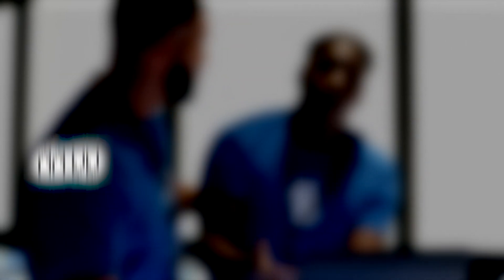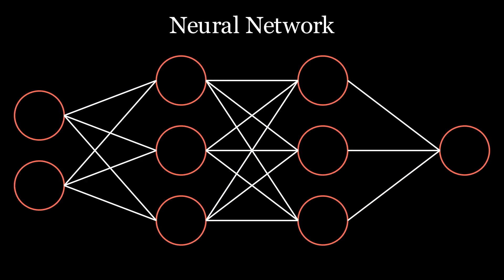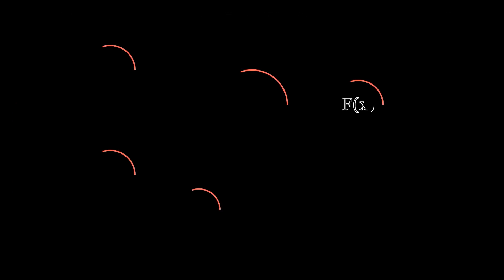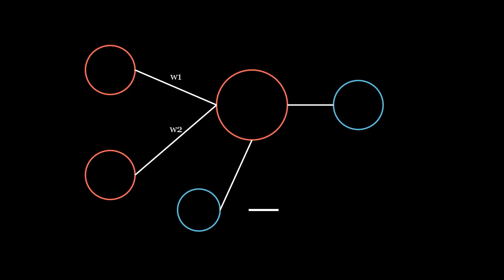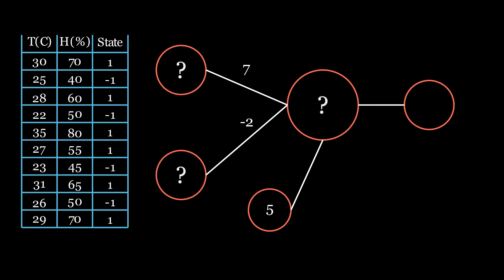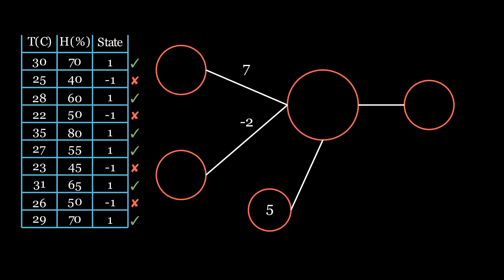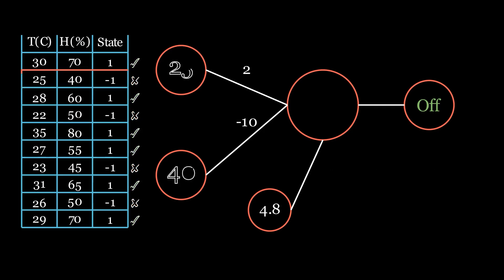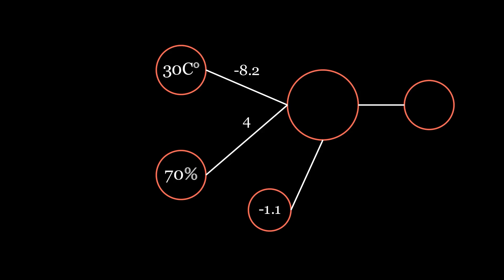How To Make Neural Networks... Without Code!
TIMESTAMPS:
0:00 - Intro
0:33 - What Are Neural Networks ?
1:25 - Making Our Own Neural Network (Perceptron)
4:34 - Outro

AI, machine learning, and deep learning—I'm 100% certain that everyone has heard these words thousands of times in the last two years. But for most people, it’s like black magic! Because what kind of voodoo spells do you need to use to create ChatGPT or this eerie site? Well, I’m neither a computer scientist nor a mathematician, and you probably aren’t either, but I can tell you that it is way simpler than it sounds.